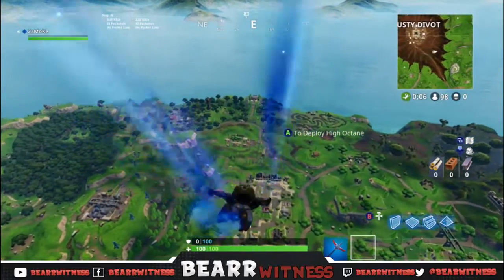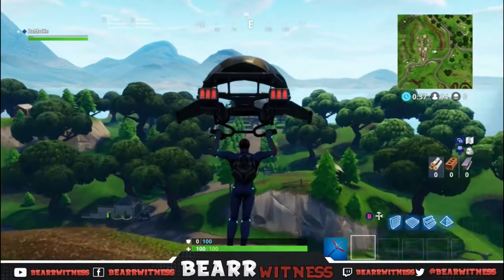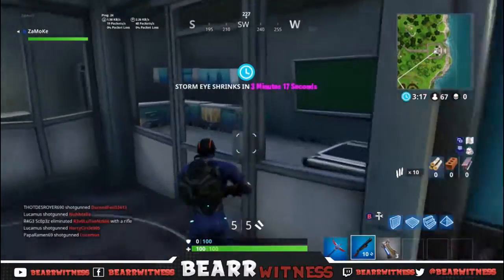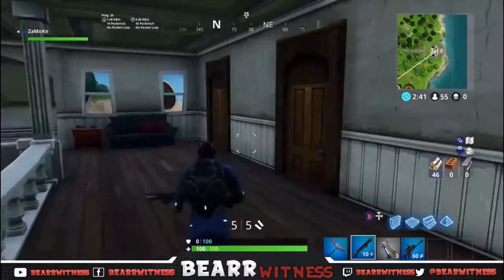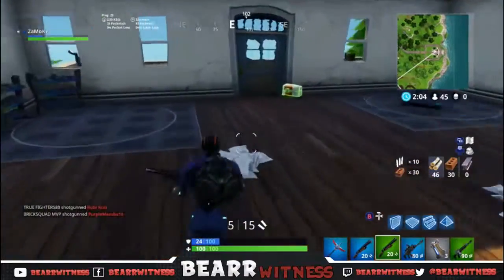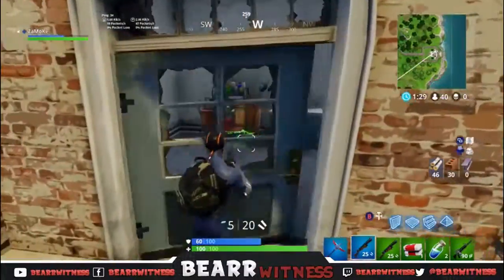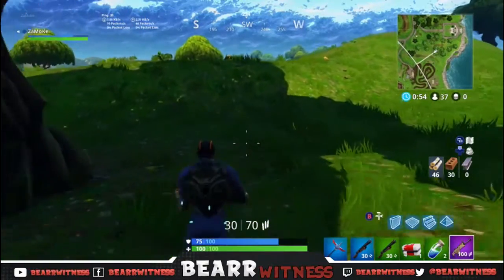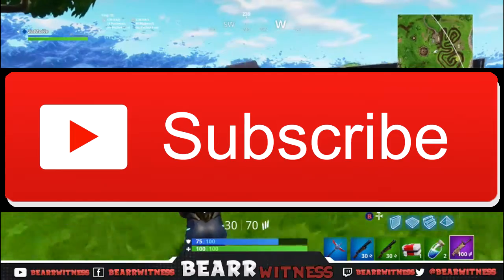*NEW* SECRET MANSION - BEST LOOT LOCATION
Just me showing you guys the absolute BEST hidden loot location